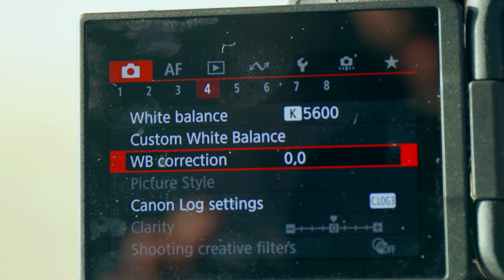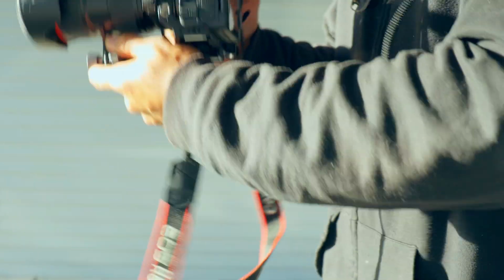Make your LOG footage look better with this!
Ever wonder why your LOG footage looks flat, noisy, or just plain bad? In this video, I break down exactly why that happens and how a variable ND filter can be your secret weapon to fixing it. I’ll show side-by-side comparisons, explain the  proper exposure in LOG, and share some beginner-friendly tips that’ll instantly improve your footage. Don’t sleep on this one!